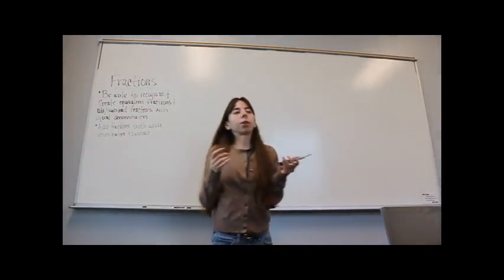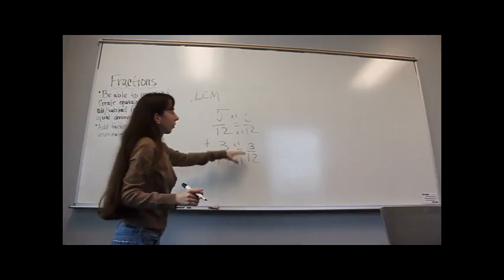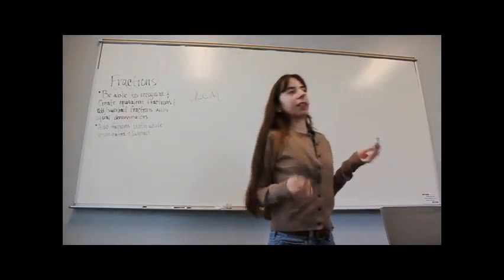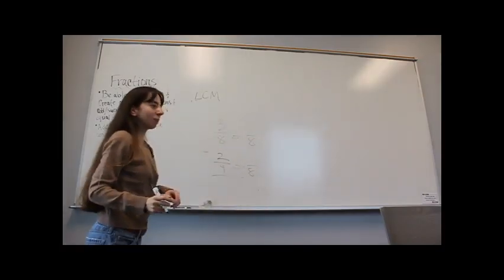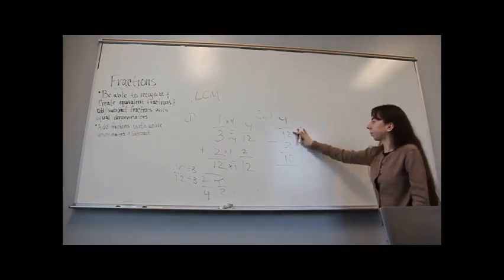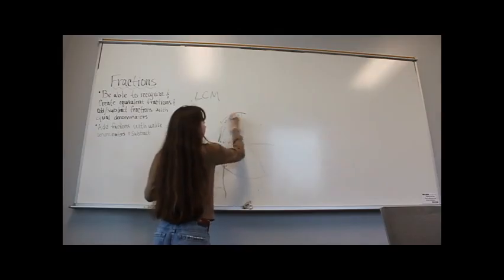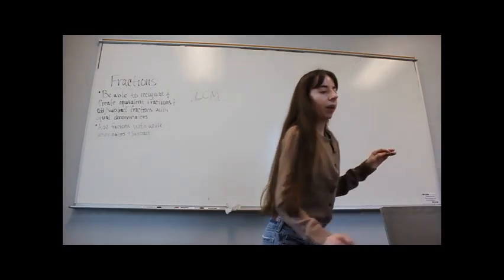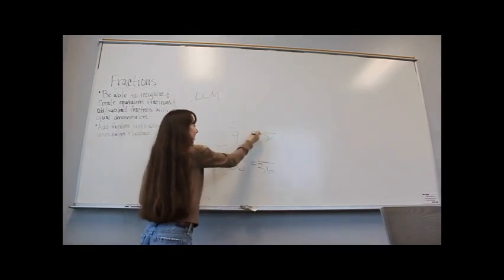Learn Fractions with Math Teacher Katherine Cupo!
Watch as how NJ Teacher Katherine Cupo delivers an engaging and comprehensive Elementary Mathematics lesson on fractions. She provides clear, step-by-step explanations and practical examples to help students develop a strong understanding of key fraction concepts.